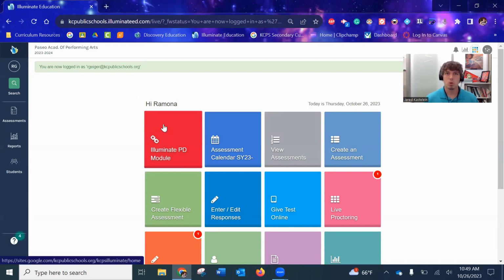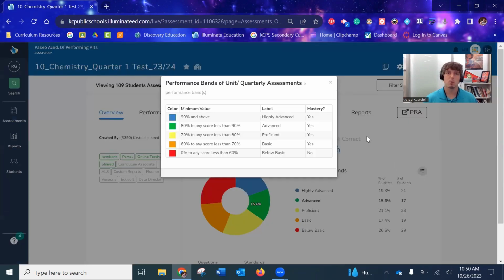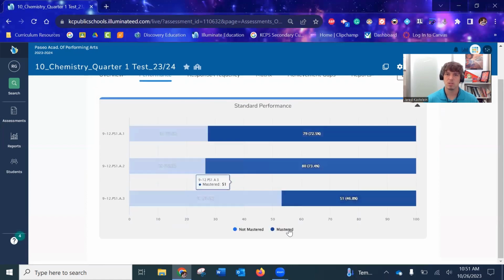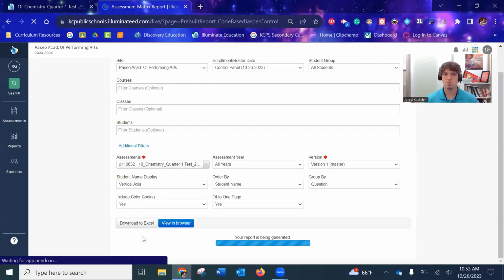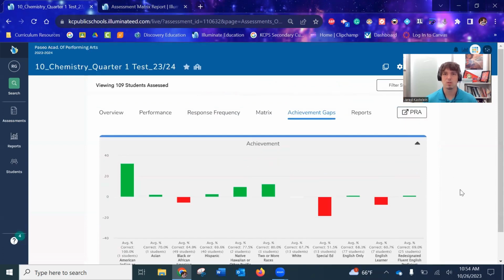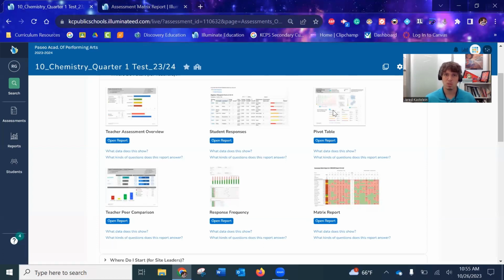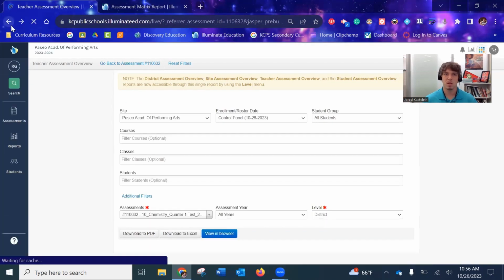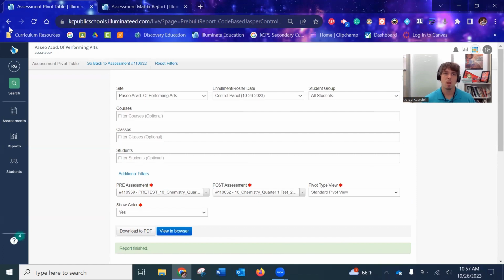Illuminate Data Dive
This should help you navigate Illuminate to pull whatever data you need from our recent Q1 Assessment. Thanks!